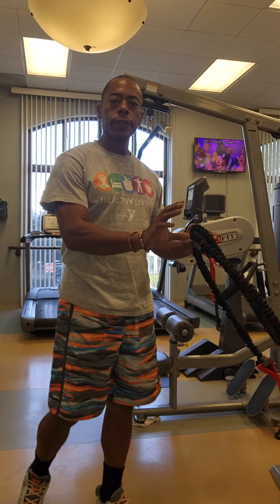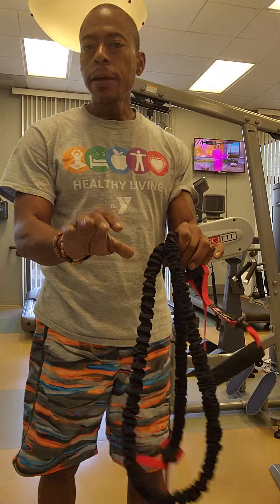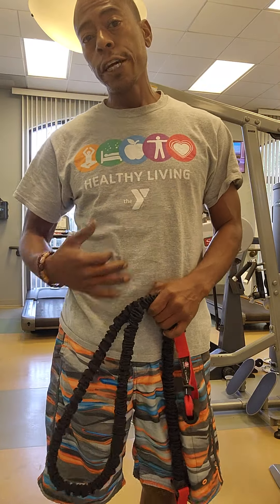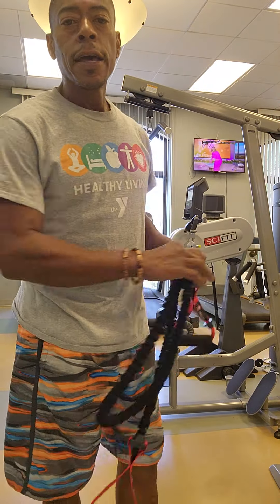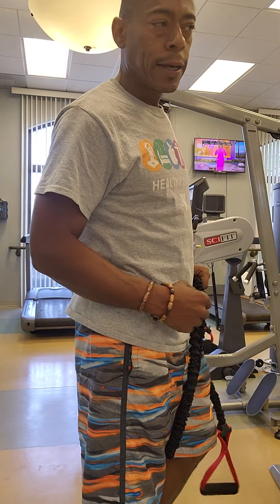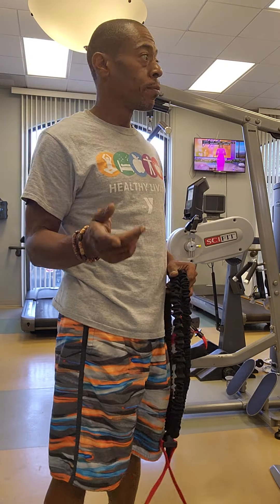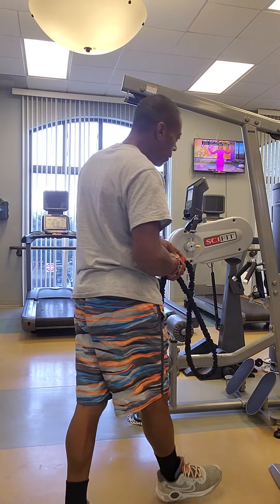Posterior Deltoid, Build BackBetter@Bernice Fontenau Senior Wellness Center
BUILD BACK BETTER " is an all-inclusive  RESISTANCE BAND Strengthening Program designed specifically for Seniors 55+. Persons of any age and ability can benefit from proper repetition of exercise.

William 's other fitness programs:
1. Basic Training 4 Your Body
2. Power to the People, DUMBELL
3. Build Back Better, RESISTANCE BAND
4. Strength n Numbers, CARDO
5. Motning Mass, BARBELL
6. Bedside Mannor, MOBILITY

It is recommended that you perform exercises at a minimum of 3x per week for best results.

Support the Movement:
$williamWYates

There are many effective super-technical, complex and advanced techniques available when looking to get in shape quickly, but I suggest you Keep It Simple and focus on the basics to build a solid foundation FIRST.
Start off with exercises that enable you to use most of your own body weight and utilize the most amount of muscle mass. Multi-joint exercises like shoulder presses,, and squats will deliver noticeable results around the house.